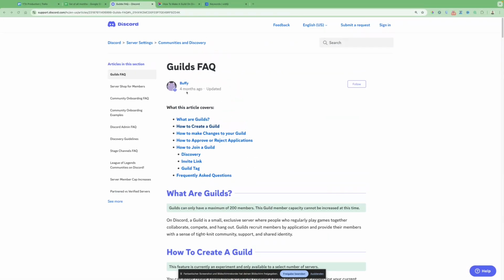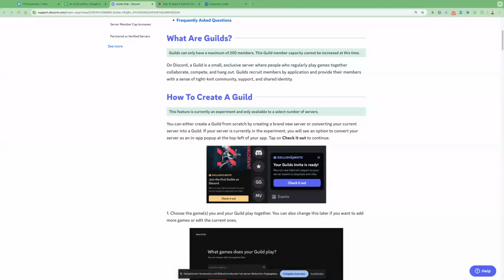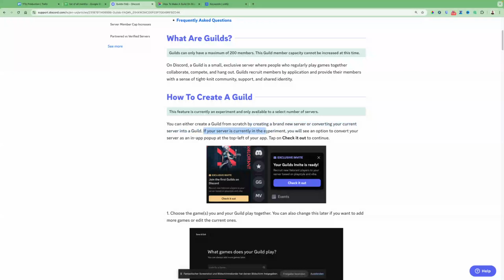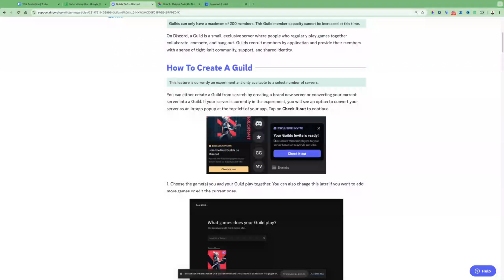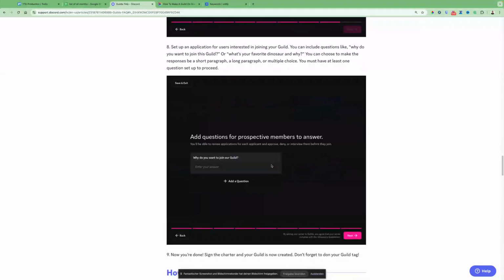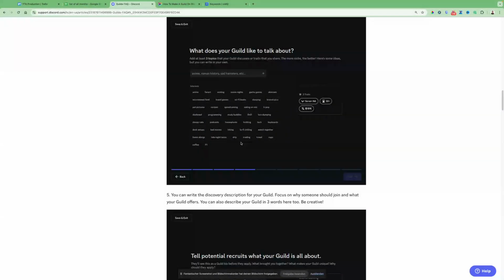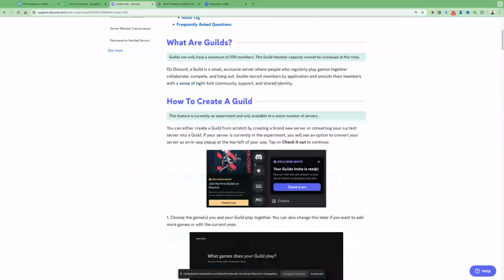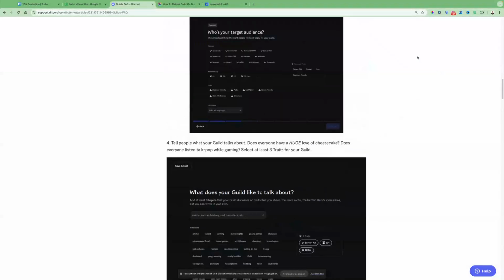How To Create A Guild Discord Server - Easy Guide (2024)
In this video I will show you how to create a guild discord server